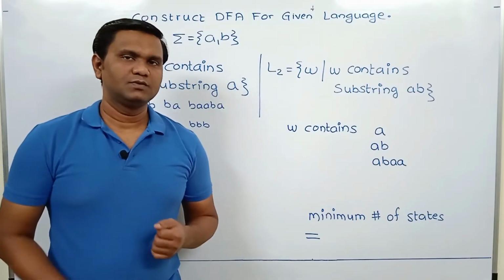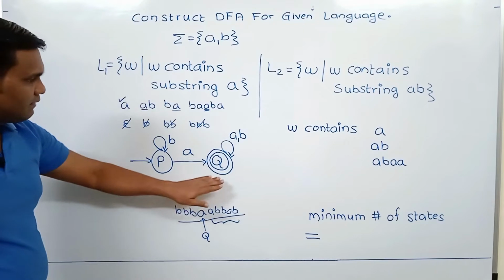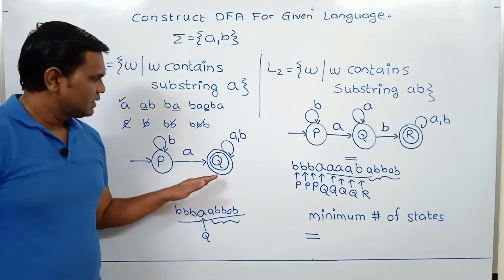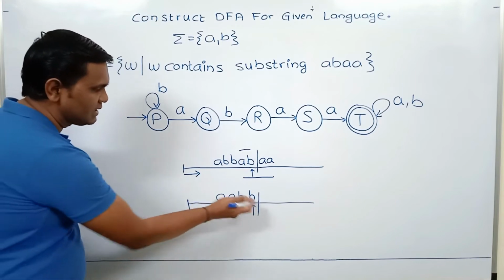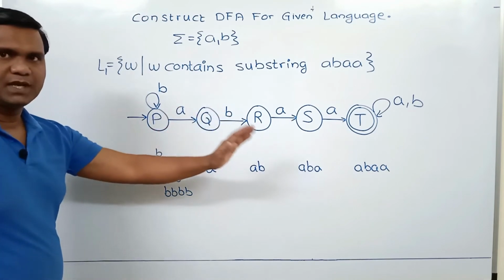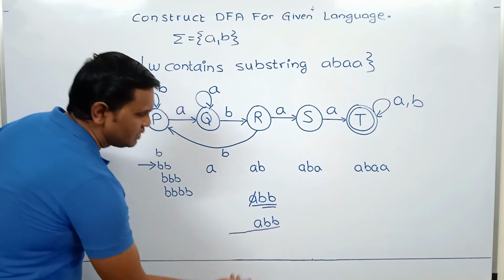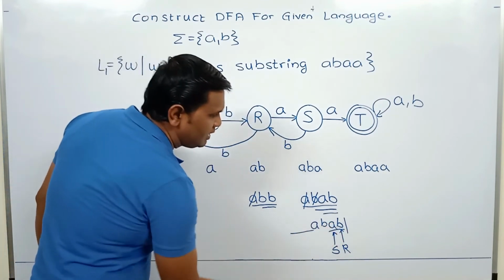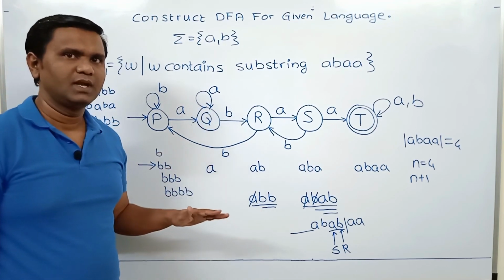DFA examples Part 5 | string contains substring a ab abaa | TOC.GATE.NET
We discuss how to design DFA for condition "string contains substring"
• In case of substring, at final state we conclude that substring has
occurred. So final state contains self loop for every symbol.
• Minimum Number of states = n + 1 , where n = | abaa |.
• If we are asked to design DFA to accept all strings having substring “abbab”, then minimum number of states required will be |abbab| + 1 = 5 + 1 = 6.